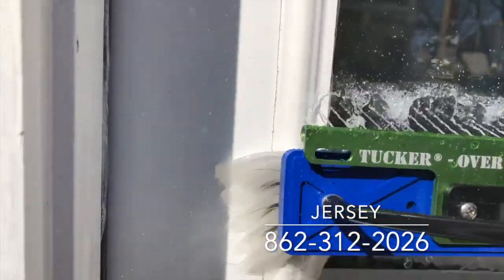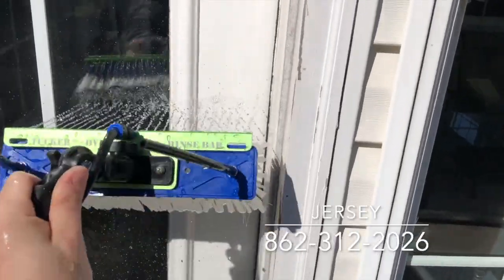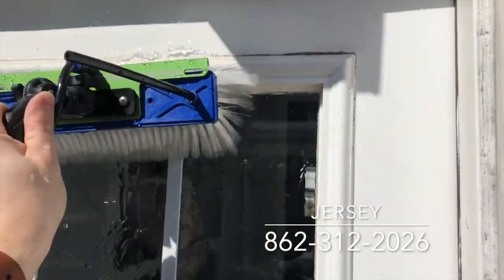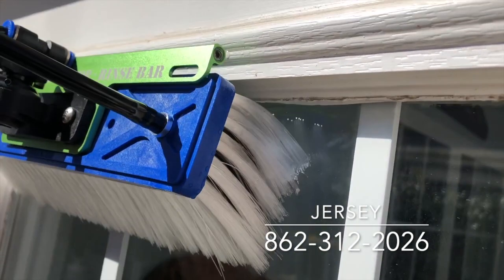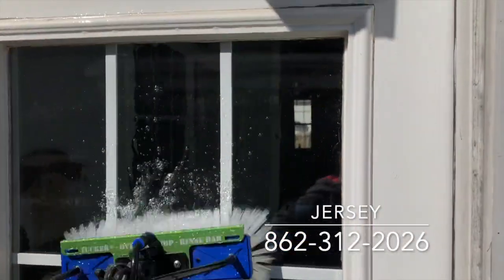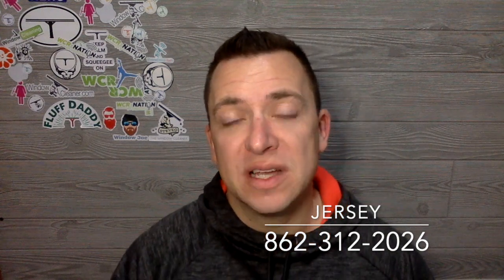Water fed pole technique and how to use a waterfed pole for window cleaning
This is the technique I like to use when I am using my water fed pole and pure water system.  If you clean windows the same way every time, then you, wont leave a streak or smear.  Plus you can be confident in the window you just cleaned even if it is above your eye level.  The brush i am using in this video is the Tucker brush with an over the top rinse bar.

If you are starting a window cleaning company, or you are a pressure washer that is trying to get into window cleaning, pure water is a great addition.  I would rather use a Water fed pole any day over the traditional gear.  And if you have questions, or you are looking for more window cleaning tips and tricks, just let me know!